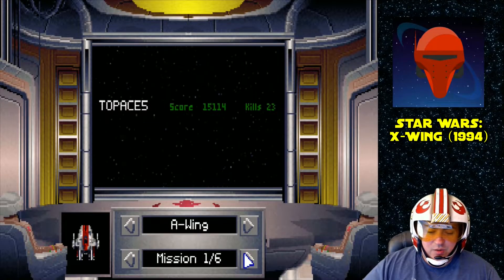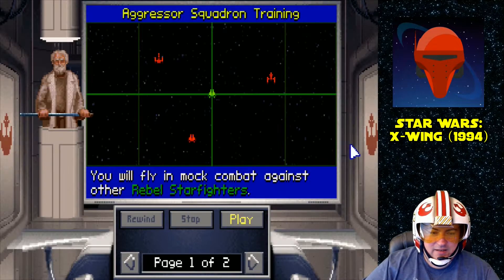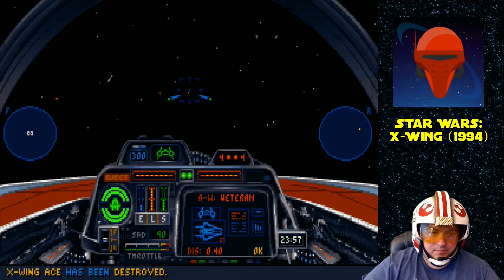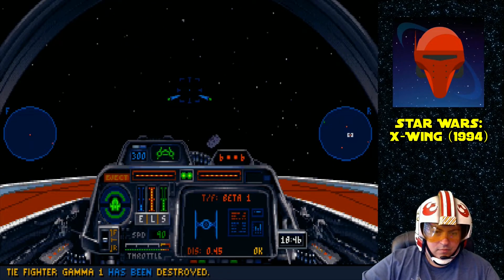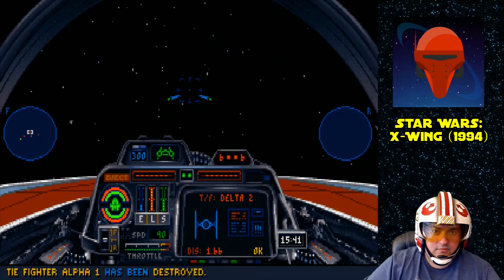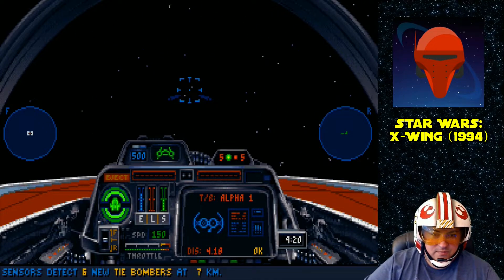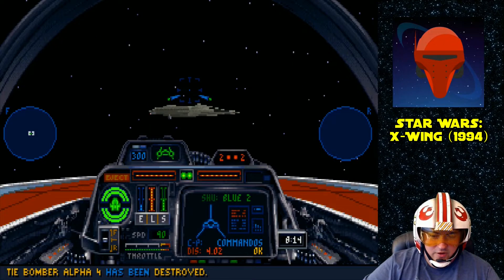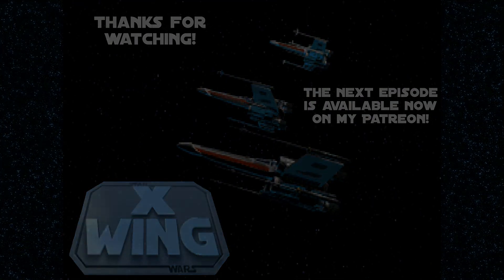X-Wing - Ep.5 - A-Wing Historical Combat 1-6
It only takes us one episode to knock out all 6 of the A-Wing Historical Combat missions!